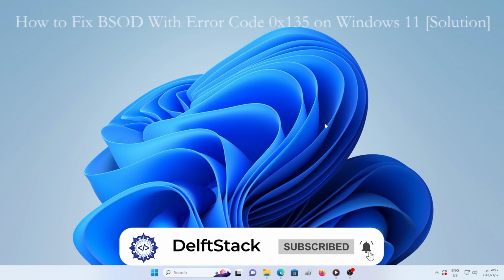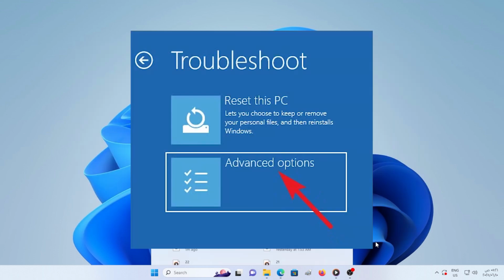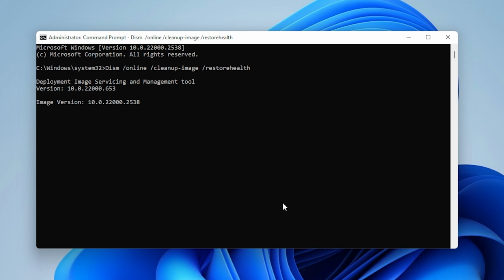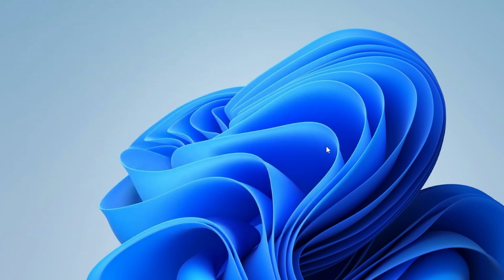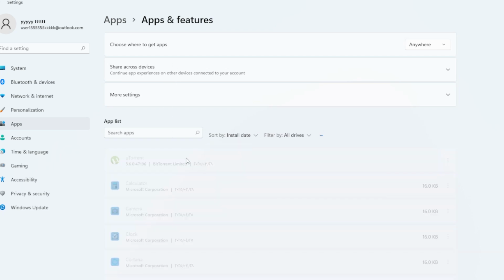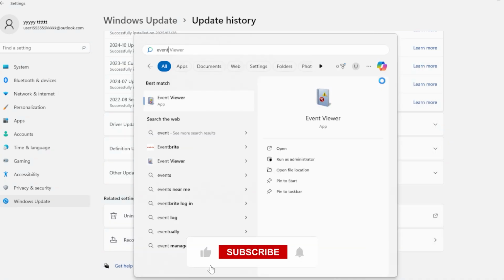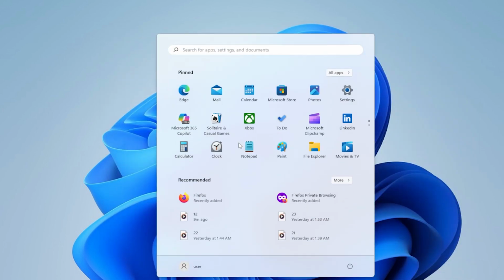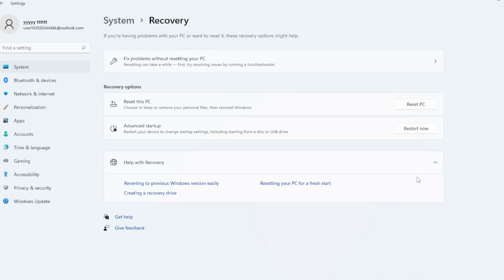How to Fix BSOD With Error Code 0x135 on Windows 11 [GUIDE]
Are you stuck with the dreaded Blue Screen of Death (BSOD) and the confusing error code 0x135? 😫 Don't panic! In this video, we guide you step-by-step through every possible solution to fix this frustrating Windows 11 error – even if you're not super tech-savvy.

✅ What You'll Learn in This Video:
What error 0x135 really means and why it happens.
How to fix it using built-in tools like System File Checker and DISM.
How to spot driver issues, run memory diagnostics, and clean up startup conflicts.
When and how to roll back bad updates or perform a system restore/reset.
Tips for advanced troubleshooting using Event Viewer and BIOS settings.

🧰 Key Fixes Covered:
Run sfc /scannow and DISM repairs ⚙️
Update or reinstall faulty drivers 🔄
Check for RAM issues using Windows Memory Diagnostic 💾
Remove problematic software or rollback Windows Updates ⏪
Disable third-party antivirus temporarily 🛑
Investigate logs using Event Viewer 🧠
Reset BIOS settings and check for BIOS updates 🧬
Use System Restore or Reset This PC as a last resort 💡

00:00 – Intro: What is BSOD Error Code 0x135
00:51 – Booting into Safe Mode
01:22 – Run System File Checker
01:53 – Use DISM Tool
02:55 – Update Drivers
03:42 – Run Memory Diagnostic
04:06 – Remove Faulty RAM
04:24 – Uninstall Problematic Software
04:56 – Rollback Windows Updates
05:07 – Disable Third-Party Antivirus
05:37 – Clean Up Startup Programs
05:48 – Check Event Viewer Logs
06:22 – Undo Overclocking
06:34 – Update BIOS
07:12 – Step 15: System Restore or Reset PC

Error code 0x135 isn't just annoying – it can interrupt your work, cause system crashes, and put your data at risk. This guide helps you:
Diagnose the real root of the problem.
Apply multiple proven solutions safely.
Avoid wasting time reinstalling everything blindly.
Potentially save a trip to the repair shop! 💸
Whether you're a beginner or a tech enthusiast, this video breaks it down into easy-to-follow steps. No jargon, no fluff – just results.

If this tutorial helped you:
🗨️ Comment your success story (or issue details – I do reply!)
📢 Share with someone who's stuck on the Blue Screen!